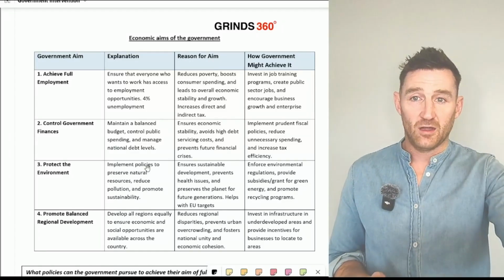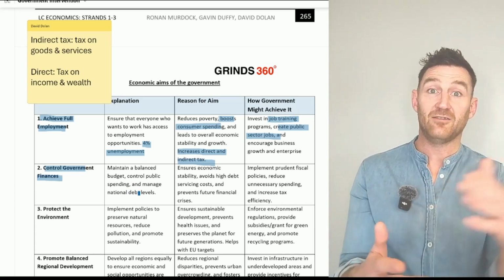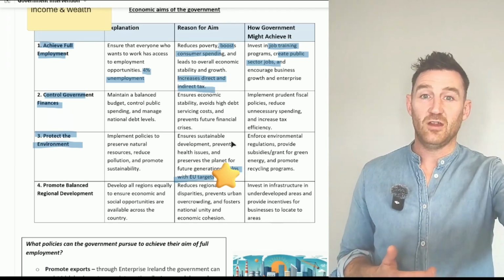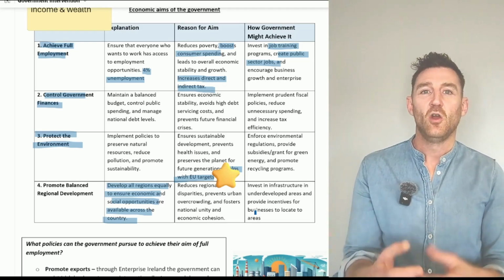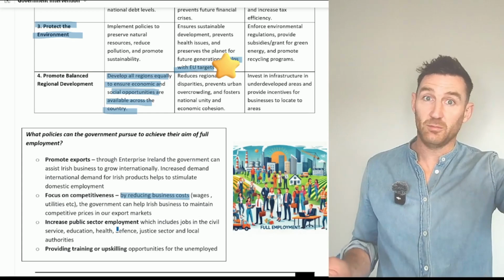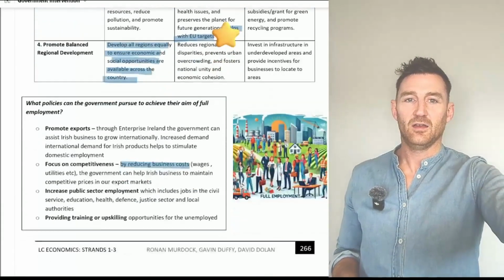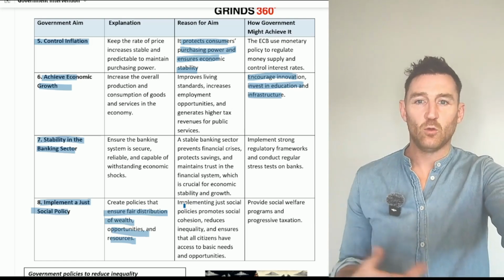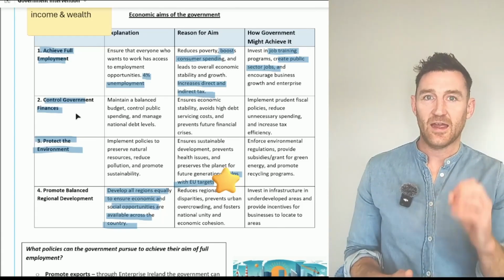Economic Aims of Government | Leaving Cert Economics